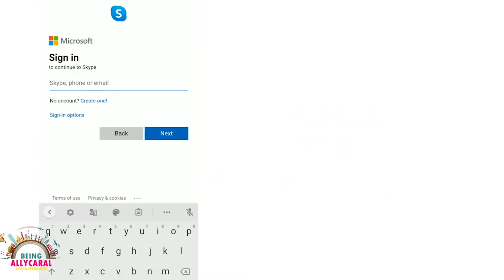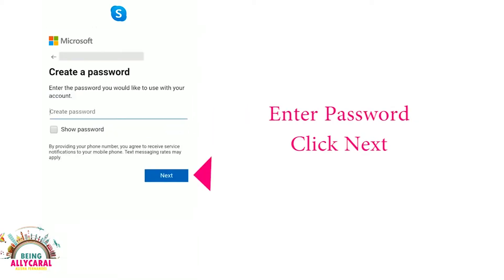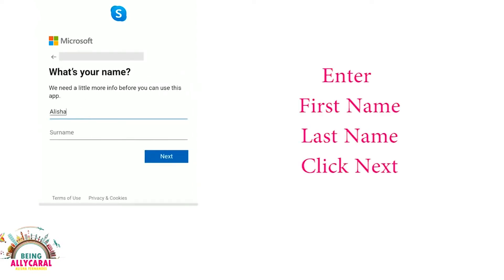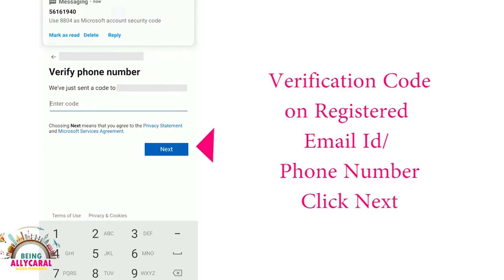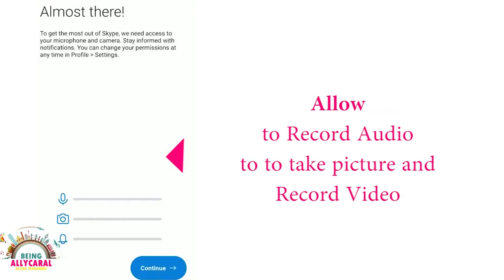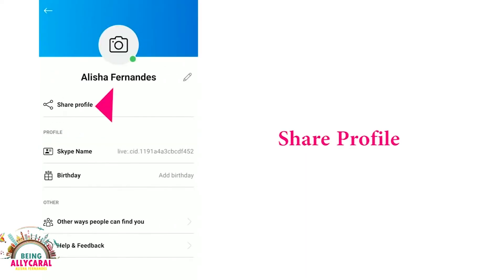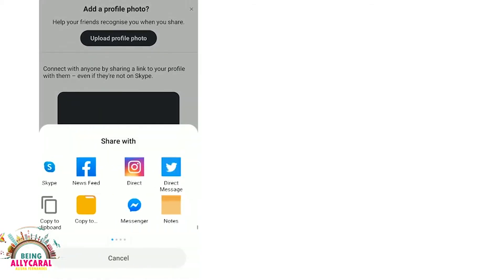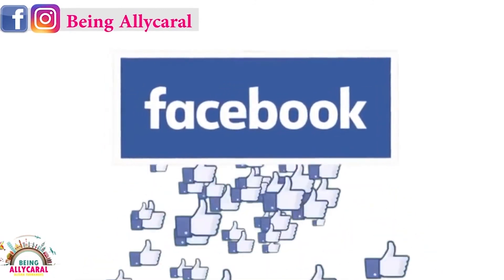How to Create a Skype ID on Mobile | Step-by-Step Tutorial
During this Lockdown - I felt the need several people wanted to connect via online mode - Here's how one can create a Skype Id on the Mobile

Simplified :
0: 33 - Downloading App
0: 45 - Sign In/ Sign Up for Skype
1:39 - Set Up of Skype on Your Phone
2:07 - Share Profile Link to Different App like WhatsApp, SMS

📱 How to Create a Skype ID on Mobile | Easy Tutorial for Beginners

In today’s video, we show you how to create your very own Skype ID directly from your mobile phone in just a few simple steps! Whether you're new to Skype or just need help setting up your account, this guide covers everything you need to get started with Skype calls, video chats, and instant messaging.

We’ll walk you through the process of downloading the app, creating your Skype ID, and setting up your profile for seamless communication with family, friends, or colleagues!

✨ What to Expect in This Video:

Step-by-step tutorial on creating a Skype ID on your mobile device

How to download and install Skype on both Android and iOS

Tips on setting up your Skype profile, adding contacts, and starting your first call

Troubleshooting tips if you face any issues during the setup process

Get ready to start connecting with the world on Skype — it’s easier than ever!